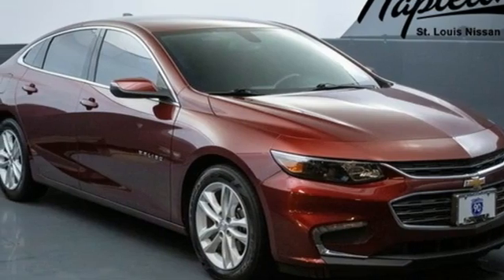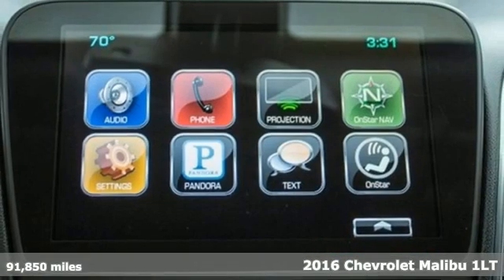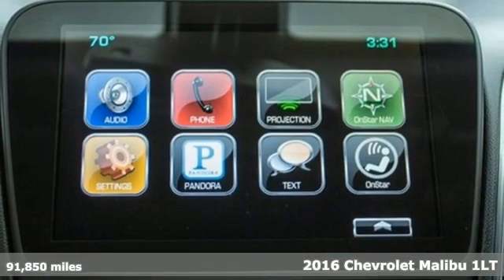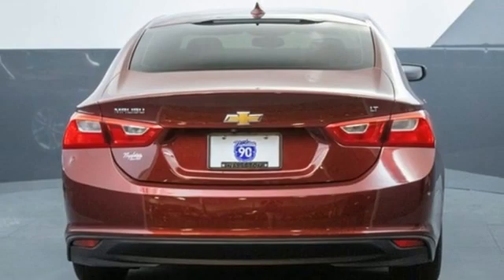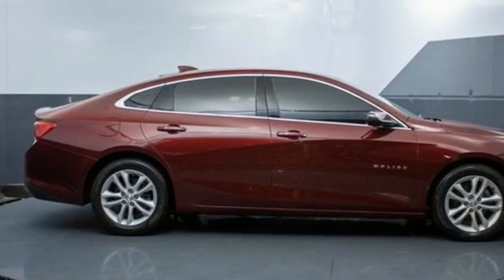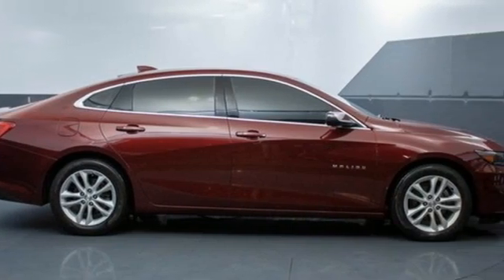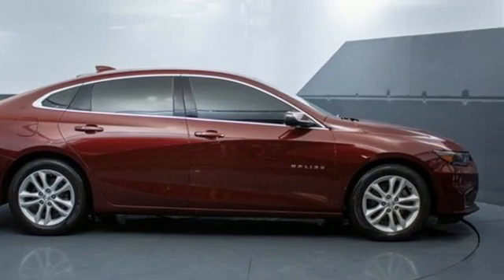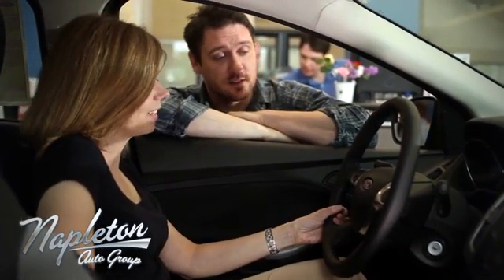2016 Chevrolet Malibu Saint Louis MO Chesterfield, MO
Year: 2016
Make: Chevrolet
Model: Malibu
Trim: LT
Engine: 1.5L DOHC
Transmission: 6-Speed Automatic
Color: Red
Interior: Jet Black
Mileage: 91850
Stock #: MN360272A
VIN: 1G1ZE5STXGF189687

Address:
10964 Page Ave